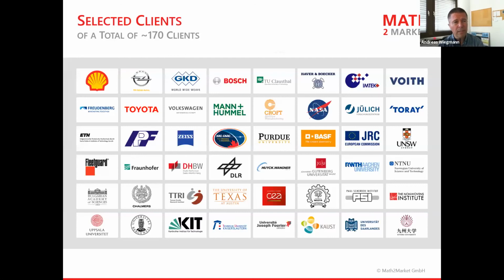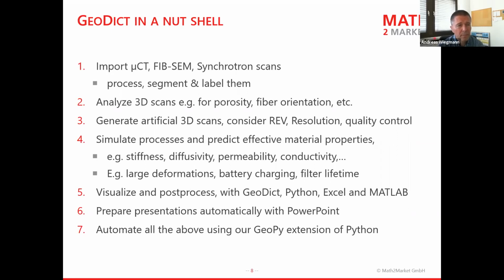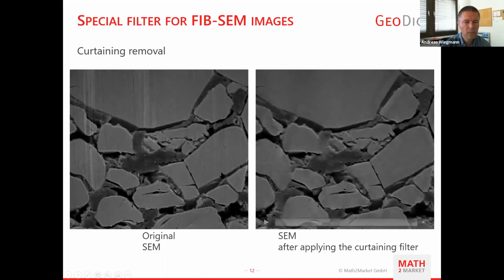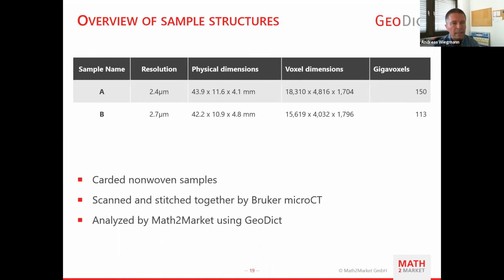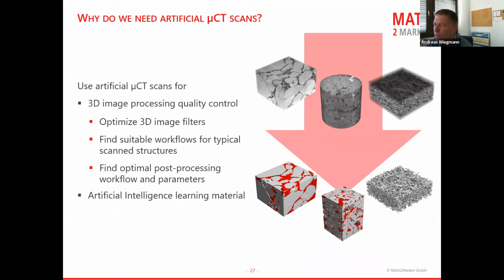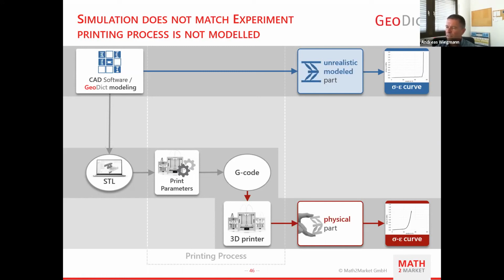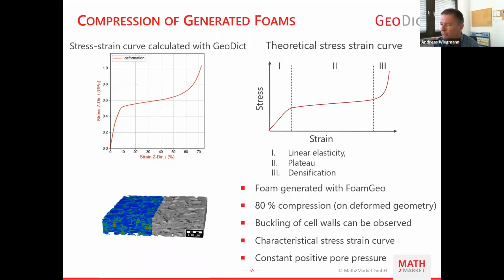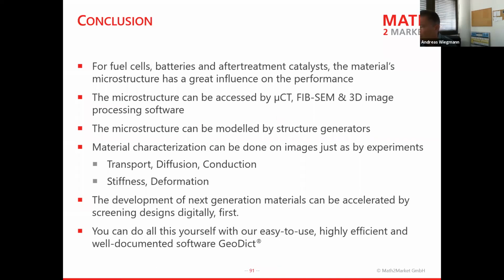IBSim-4i 2020 Invited Talk: Dr Andreas Wiegmann, Math2Market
GeoDict – an integrated environment for image-based simulation and design of materials and processes

This presentation was delivered as a forum keynote at IBSim-4i 9 Sep 2020.

Andreas Wiegmann is CEO of Math2Market GmbH, a software company in Kaiserslautern, Germany. This was spun off from Fraunhofer Institute for Industrial Mathematics (ITWM) in 2011. At ITWM, Dr. Wiegmann’s work on random 3D-material models and image-based material property computations ultimately lead to the creation of GeoDict, the Digital Material Laboratory, which is the flagship product of Math2Market.